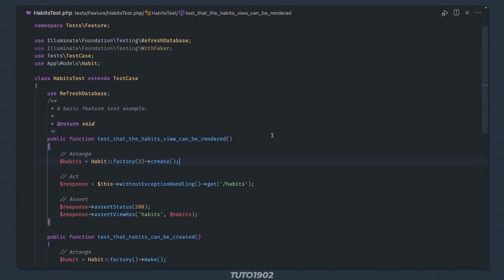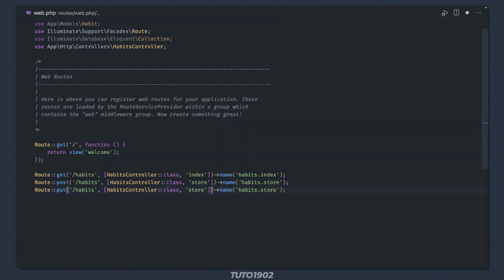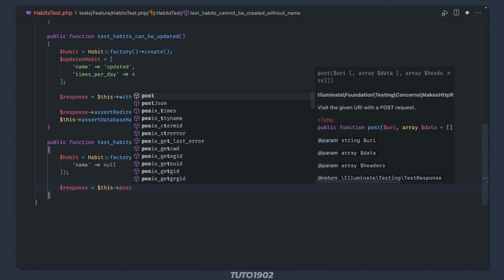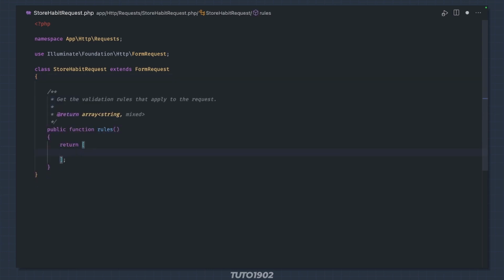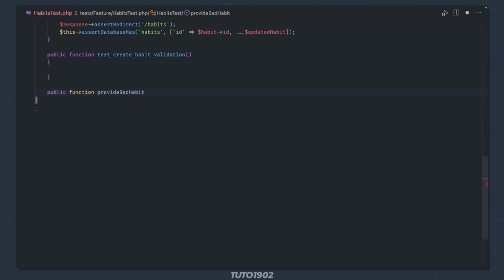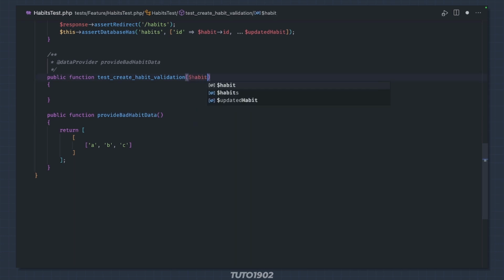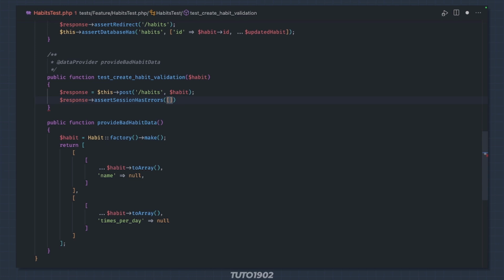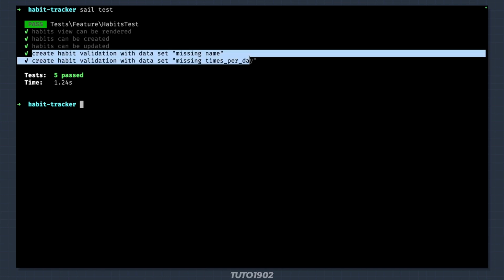Habit Tracker - Episode 4: Update Habit & Form Validation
In the fourth episode, we will test that habits can be updated, and we will add tests to validate the data in the request